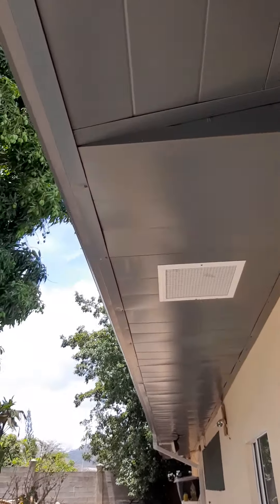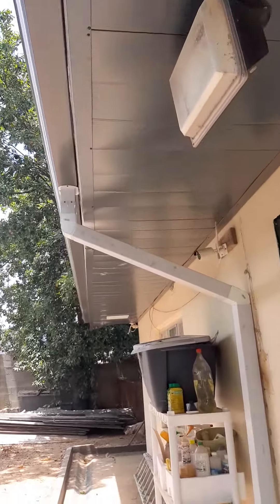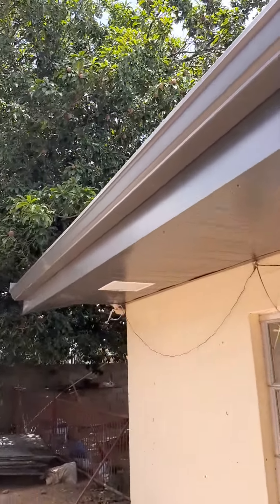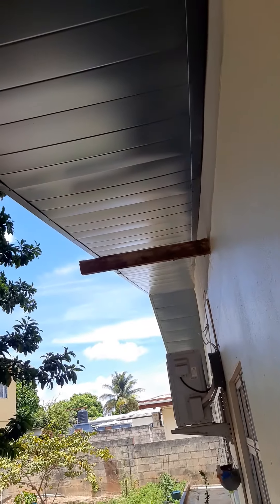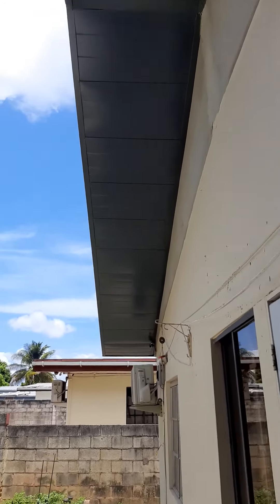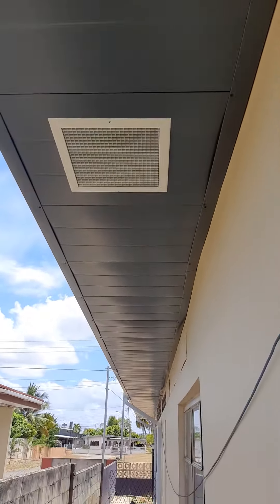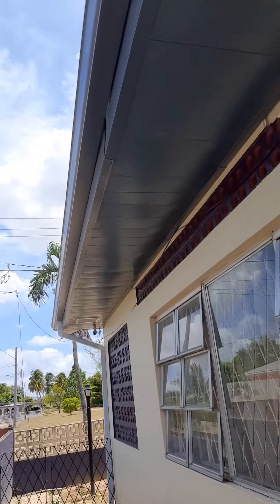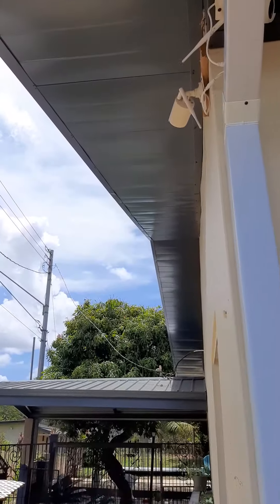New roof Part 3